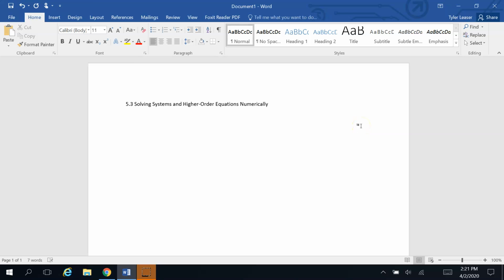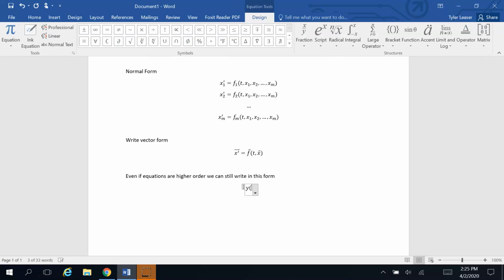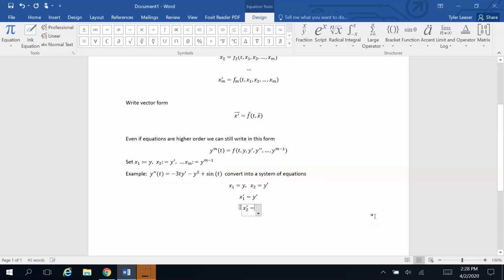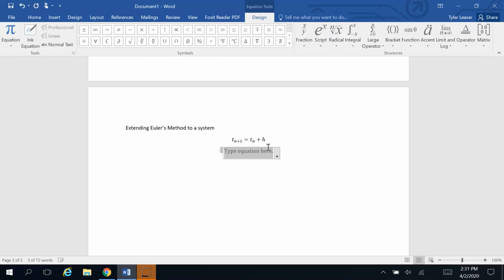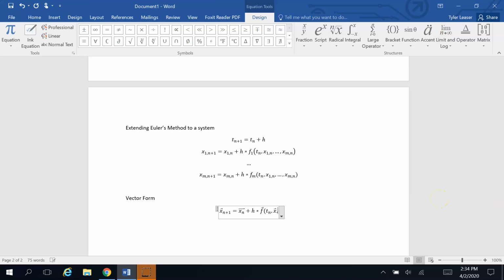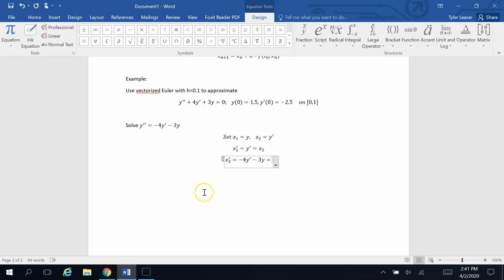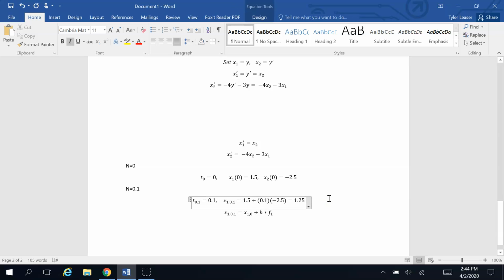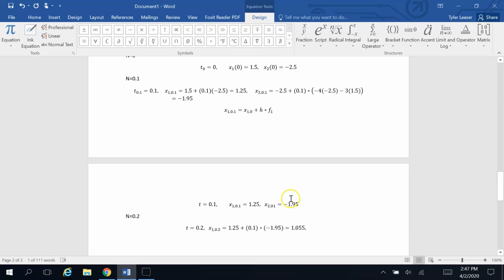mat 285 Section 5.3